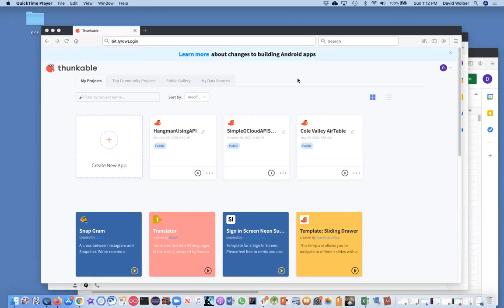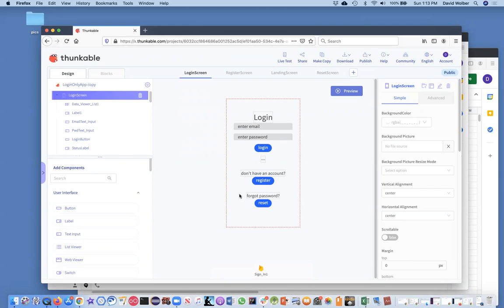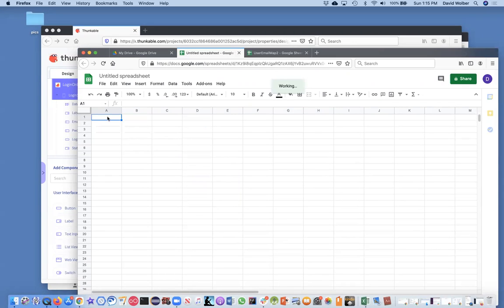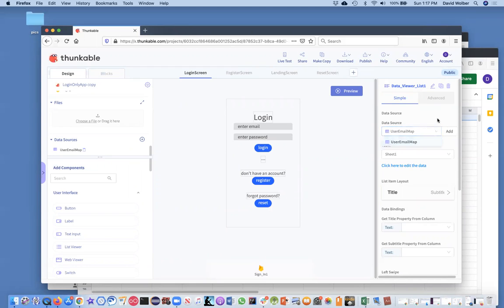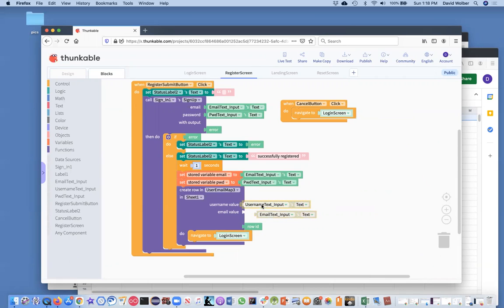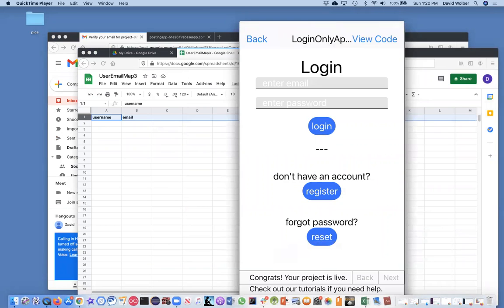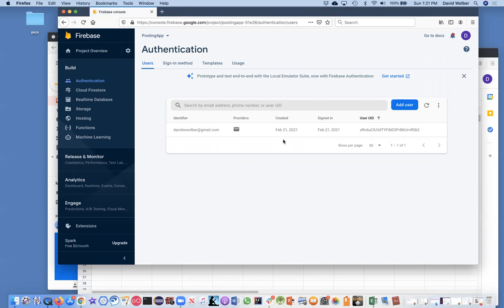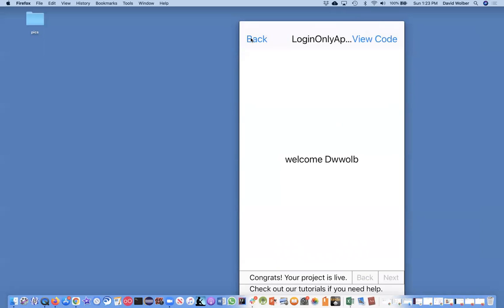4. Build an app that allows users to register/login using Thunkable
Professor Wolber steps you through the process of creating a "login-only" app with Thunkable. You can use the app as a template and customize it to build out your idea. The apps uses Firebase for user authorization and Thunkable's drag and drop interface.

The template app used can be found

For more on Thunkable and other NoCode tools, go to draganddropcode.com